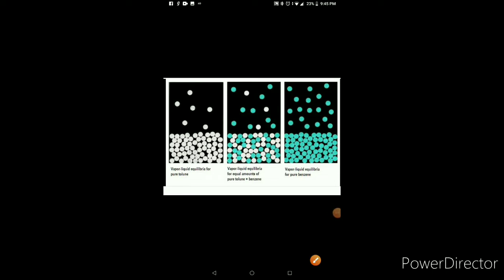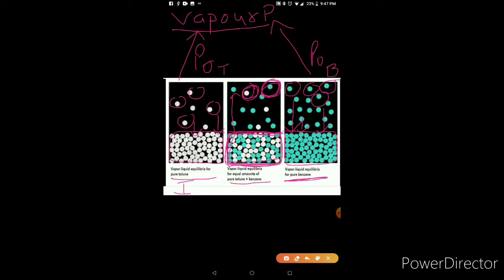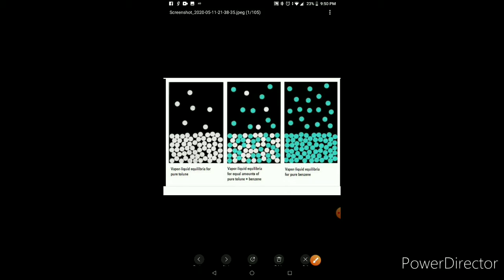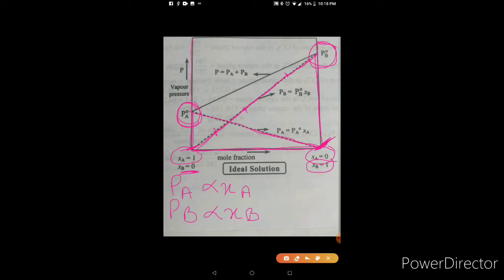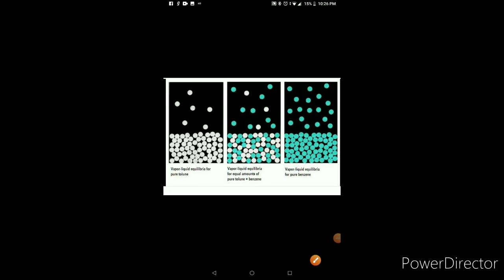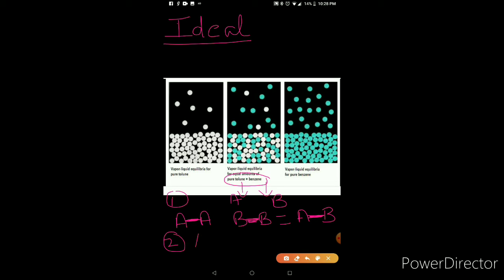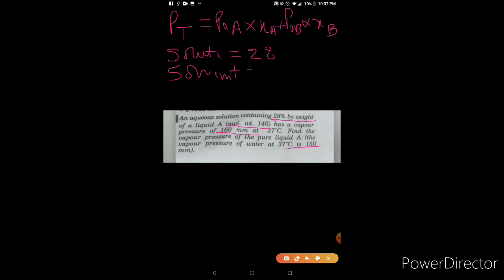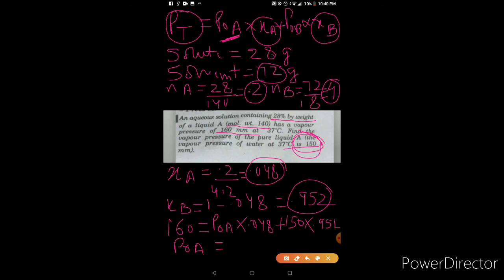VAPOUR PRESSURE AND RAOULT LAW(SOLUTIONS AND COLLIGATIVE PROPERTIES) IIT JEE/NEET CHEMISTRY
This video explains the meaning of vapour pressure and partial pressure when two volatile liquid are mixed together which are miscible and non reacting with each other. Raoult law explaied with the help of numerical